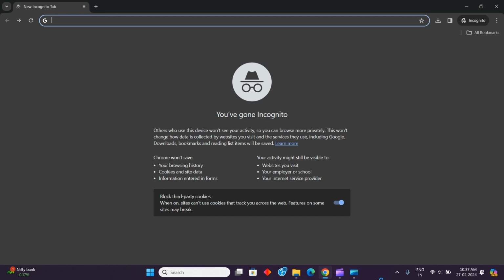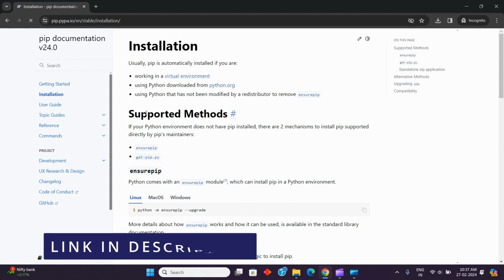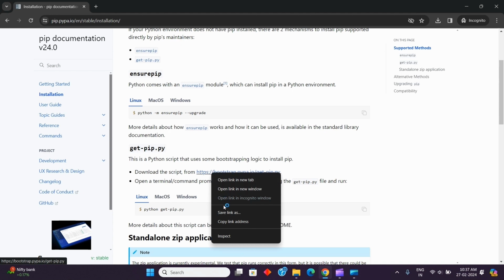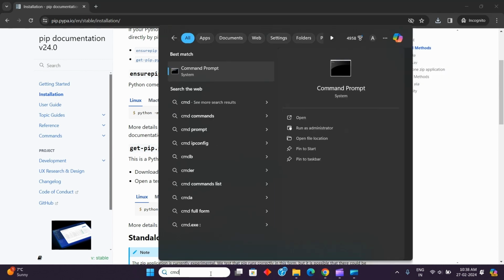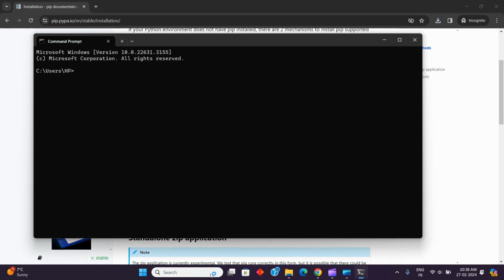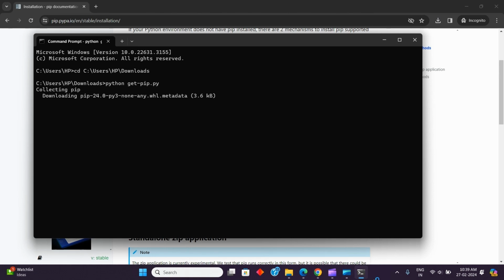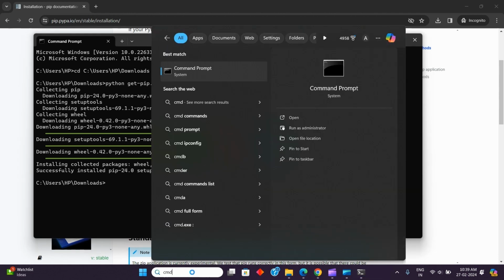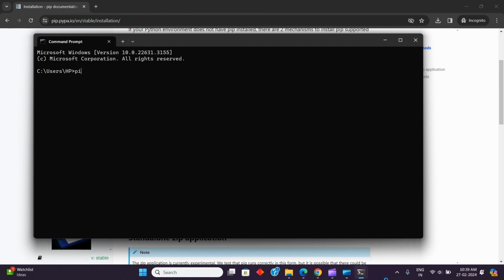How to Install PIP in Python 3.12.2 (2024) - EASY Method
How to Install PIP in Python 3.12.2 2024 Update.

Learn how to install PIP in Python Idle and PyCharm with this comprehensive tutorial. If you are wondering how to install latest version of PIP in Python on Windows 11 or Windows 10, you are in the right place. PIP is a package manager for Python that simplifies the process of installing and managing Python packages. In this video, we will walk you through the step-by-step process of installing PIP in Python Idle and PyCharm, making it easy for you to get started with Python development. Whether you're a beginner or an experienced developer, mastering Pip installation is essential. Follow along as we guide you through each step, ensuring a seamless setup. Don't let the installation process hold you back from unleashing the full potential of Python!